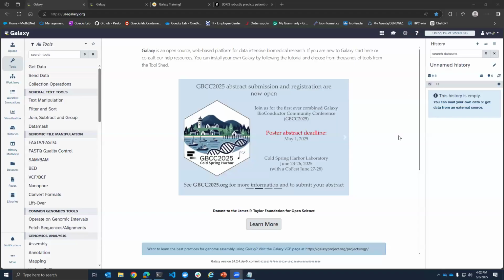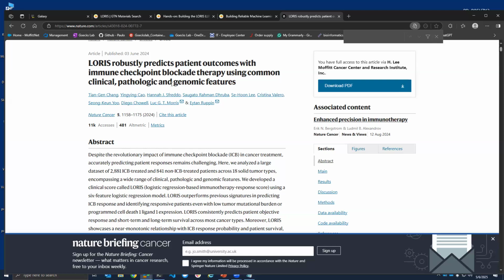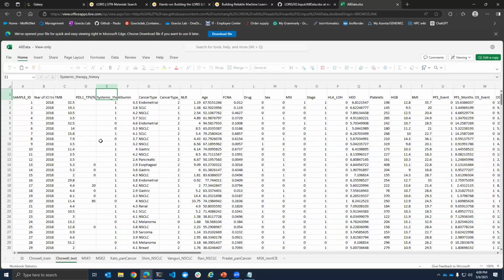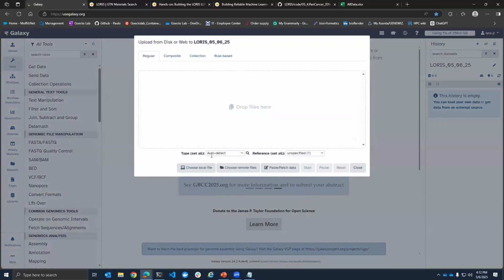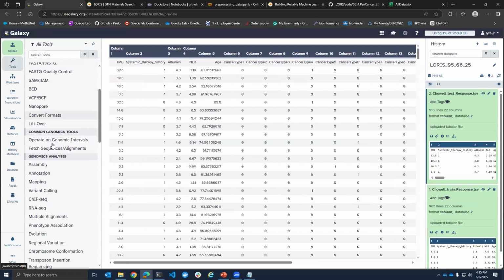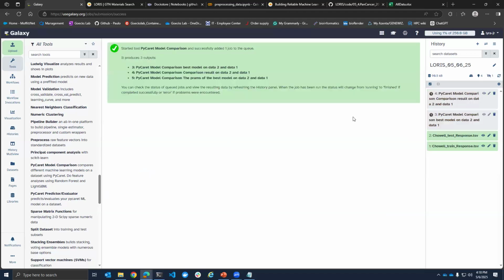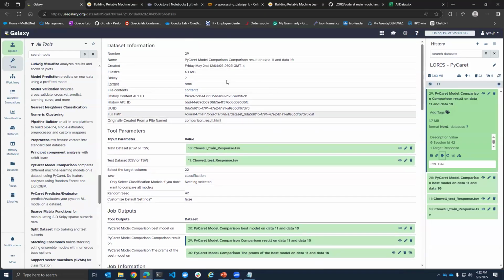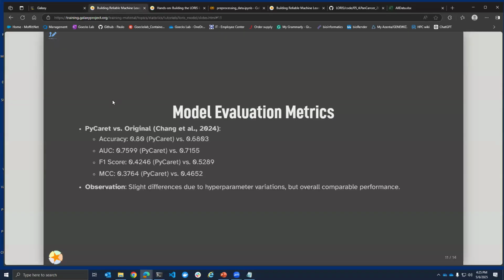GTN tutorial: Building the LORIS LLR6 PanCancer Model Using PyCaret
Speaker: Paulo Lyra